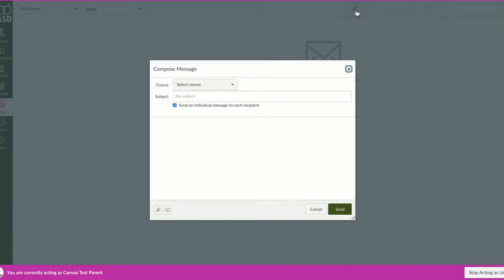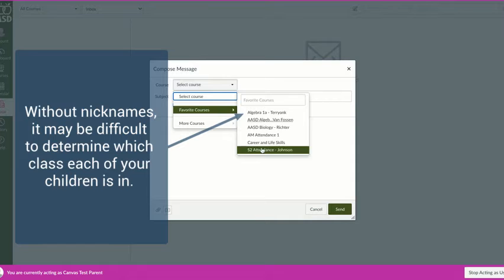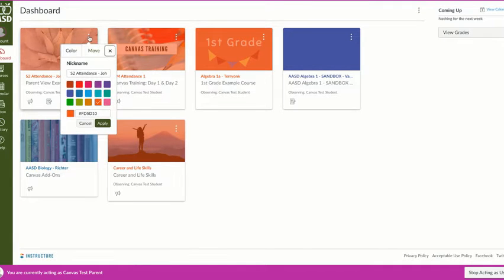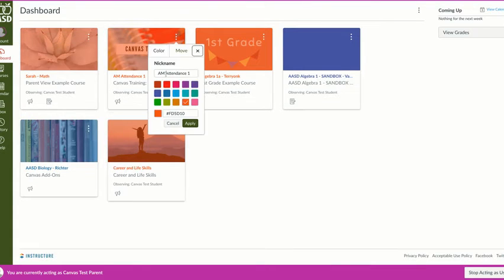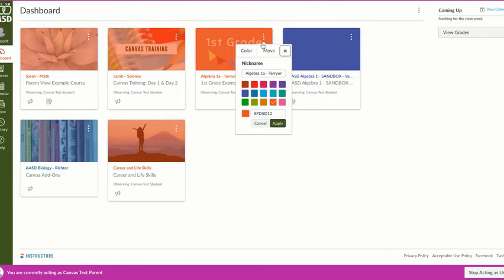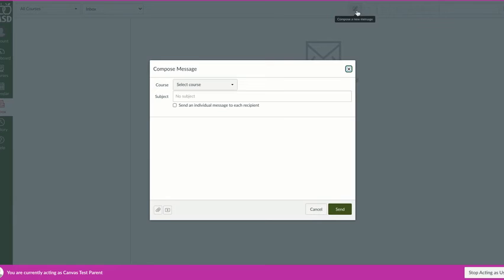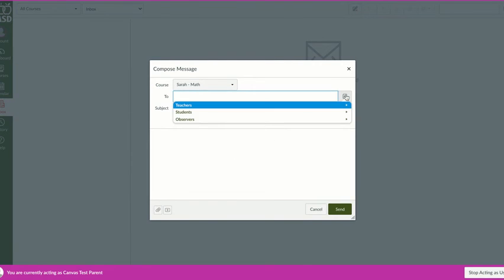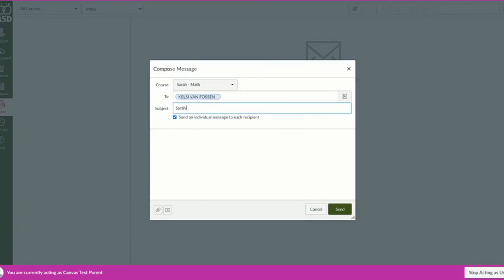Family Tech Tip: Canvas Inbox & Nicknames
Nicknaming the new semester 2 Canvas course cards can help make inbox messaging easier! Watch this family tech tip to see how.